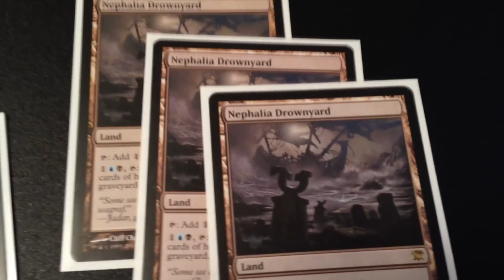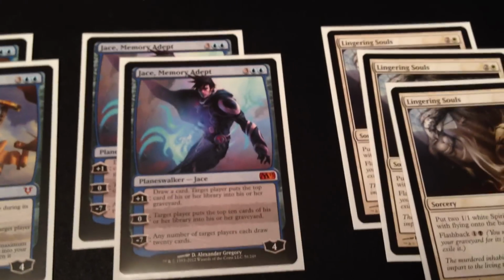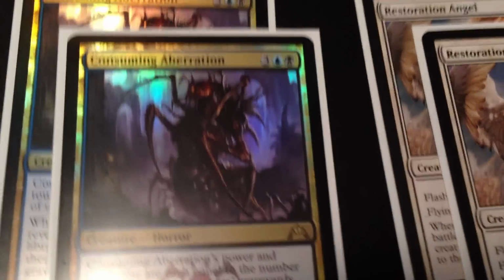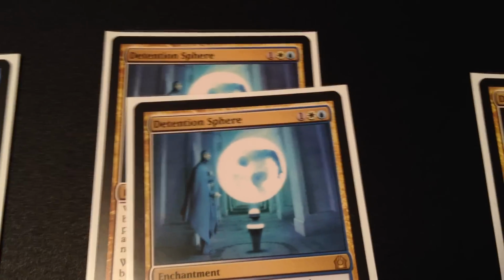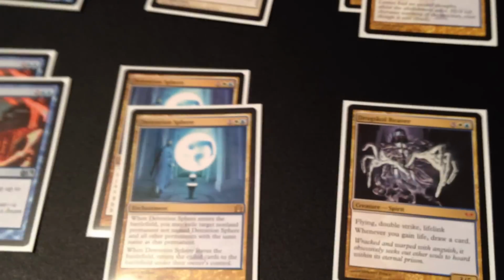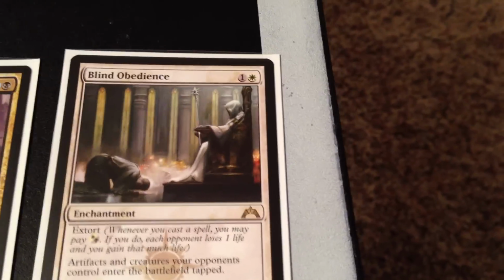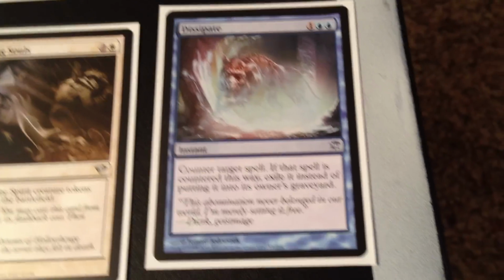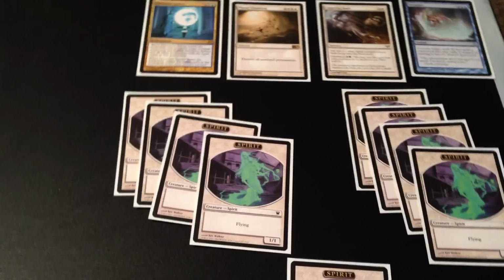My New Standard Esper Deck!